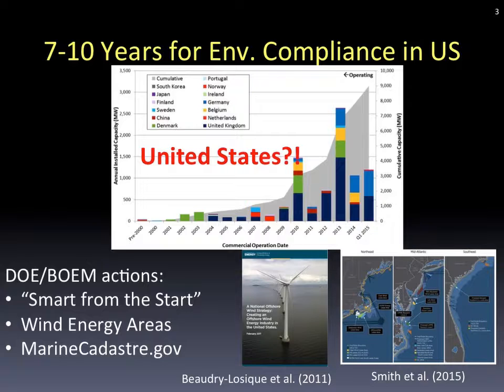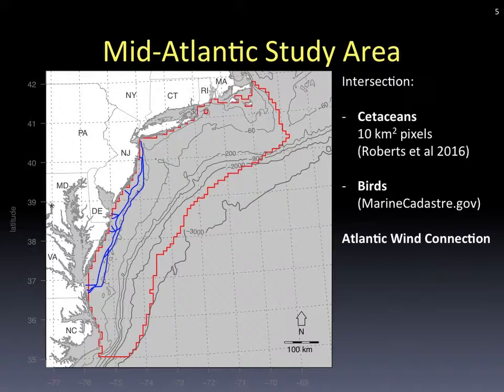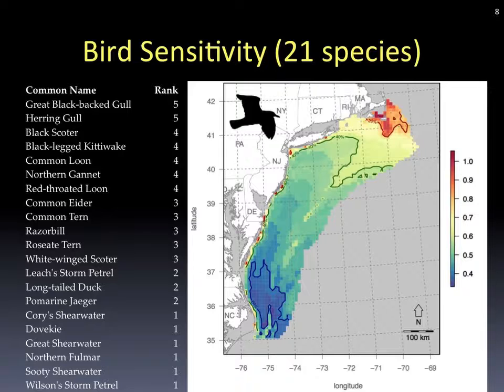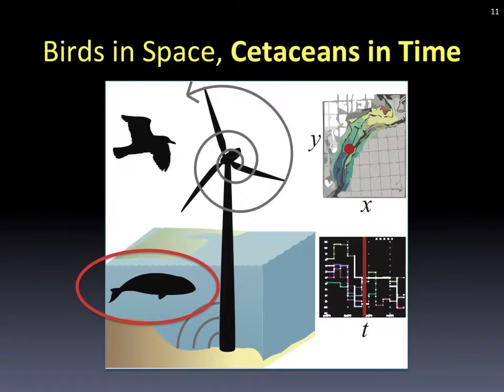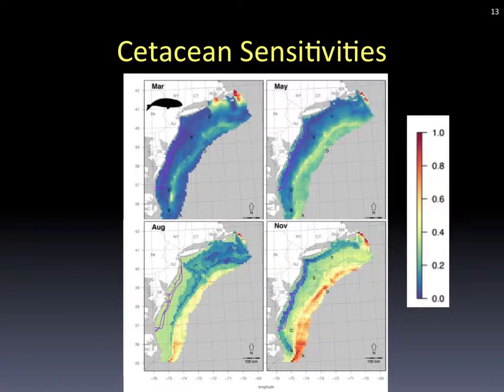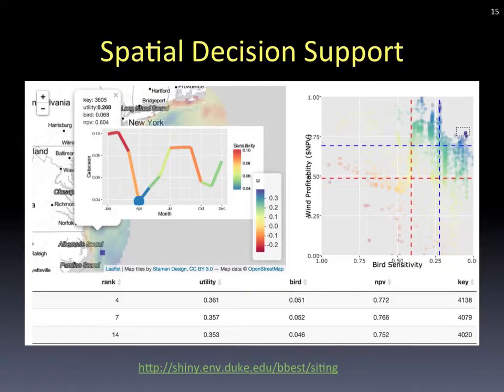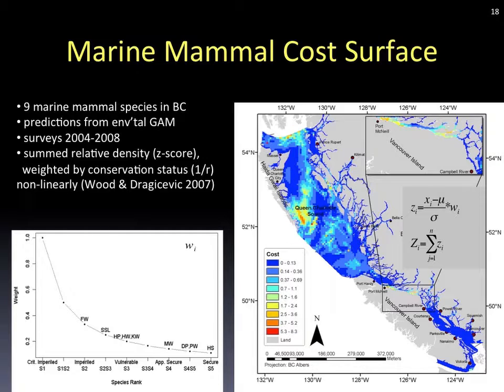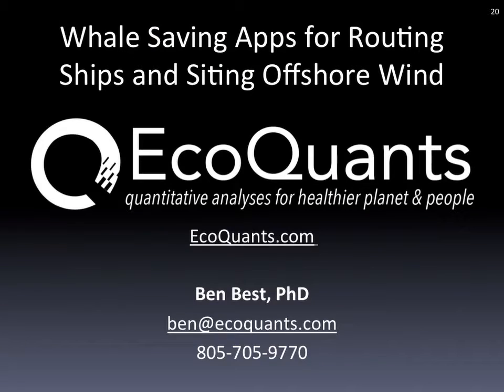Ben Best: Whale Saving Apps for Routing Ships and Siting Offshore Wind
Ben Best is an environmental data scientist with a strong background in marine spatial ecology. He offers consulting services, current clients of which include the Ocean Health Index and Marine Biodiversity Observation Network. He has lectured at UCSB’s Bren School of Environmental Science & Management for several courses (GIS, Advanced GIS, Landscape Ecology, Environmental Informatics) as well as Duke University's Nicholas School of the Environment (Marine GIS). He was previously employed as a senior analyst for the Ocean Health Index and research associate for development of the OBIS-SEAMAP marine animal observation geoportal. He recently completed a PhD at Duke University's Nicholas School from the Marine Geospatial Ecology Lab and obtained an MS in Environmental Sciences from Duke, and from UCSB a BS in Aquatic Biology and BA in Geography.

Whales and other wildlife are increasingly in conflict with human activities in the ocean. I will demonstrate web applications for routing ships and siting offshore wind energy development that seek to minimize this conflict by suggesting alternative places and times for conducting human activities as an interactive tradeoff between conservation and industry. The applications synchronize interactive views of the data as maps, tradeoff plots, time series plots and tables.